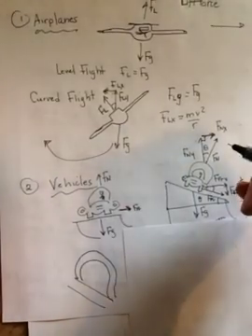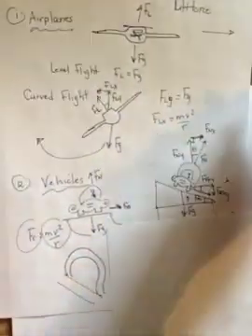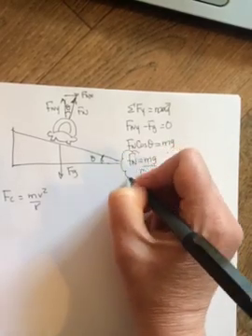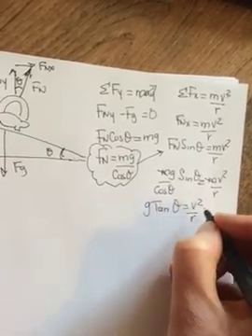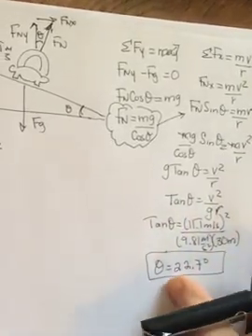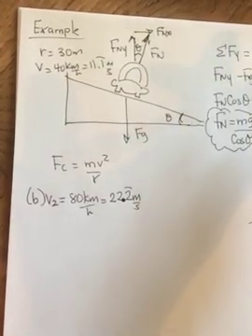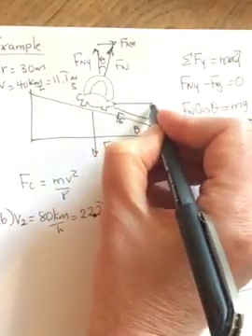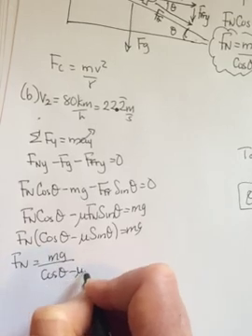Physics 12 Banked Curves Continued